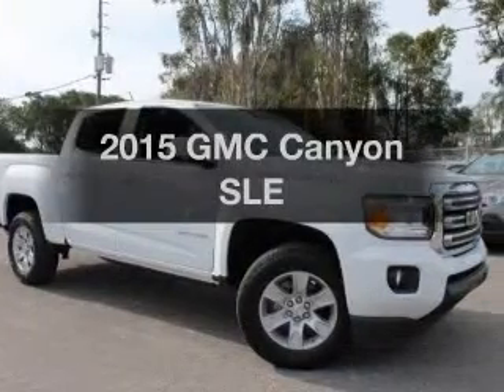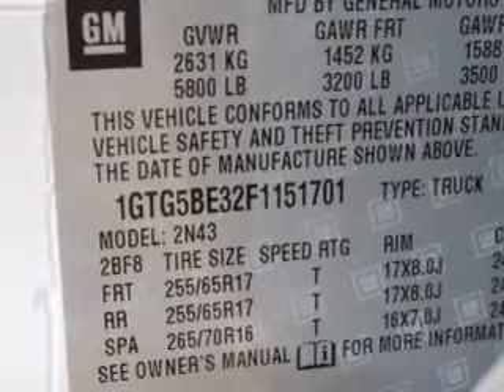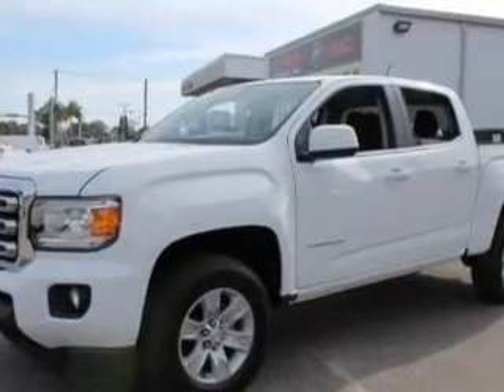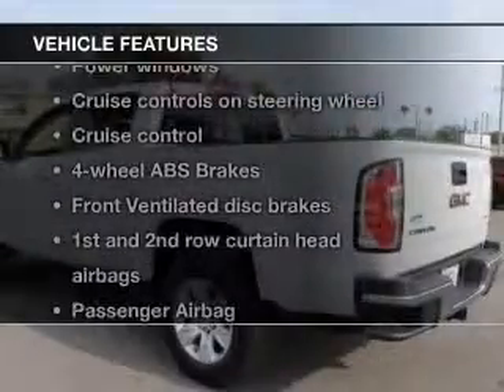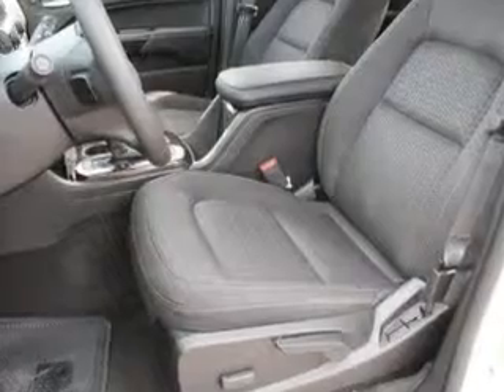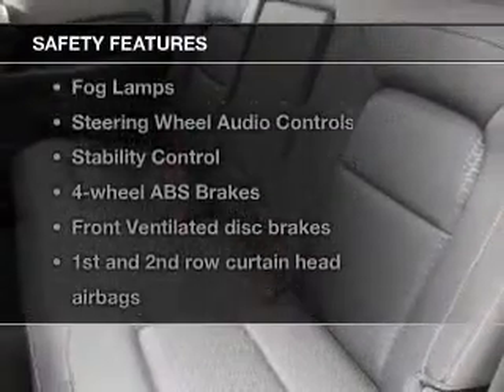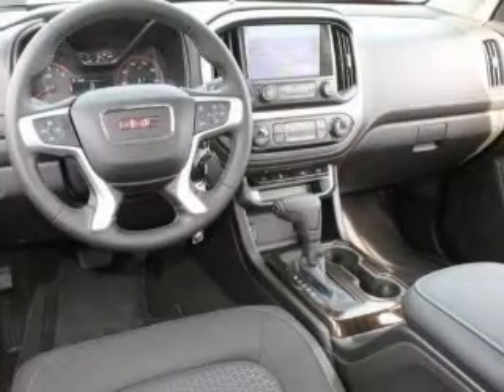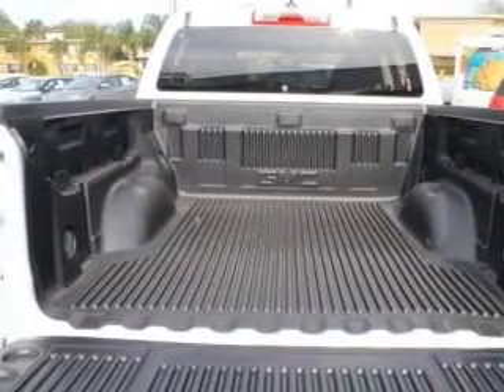2015 GMC Canyon - St. Petersburg FL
Year: 2015
Make: GMC
Model: Canyon
Trim: SLE
Engine: 3.6 liter 6 cylinder 24 valve
Transmission: 6-Speed Automatic
Color: Summit White
Mileage: 4
Address:
5237 34th St N